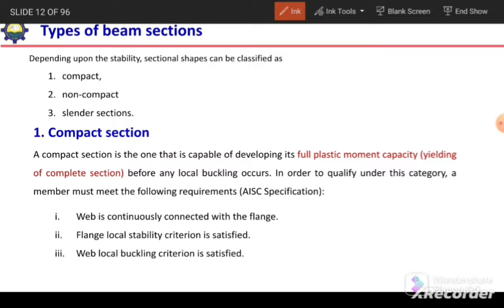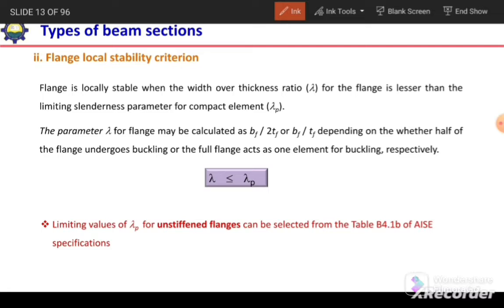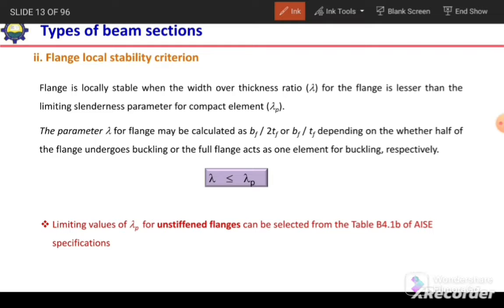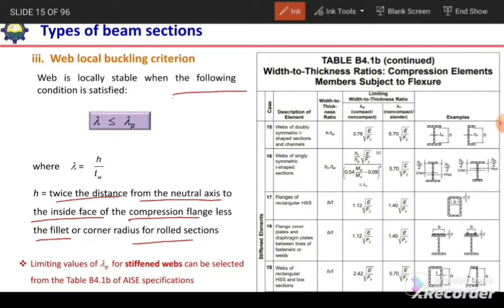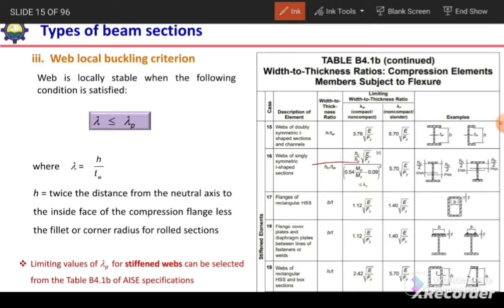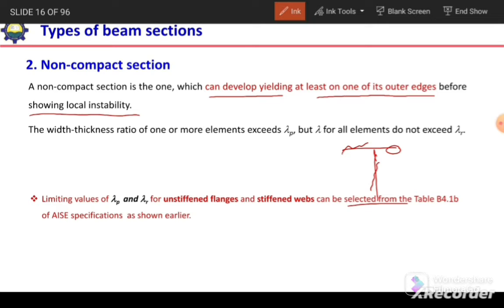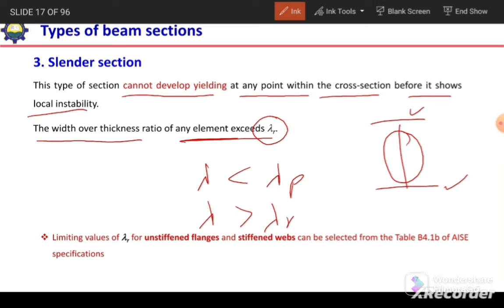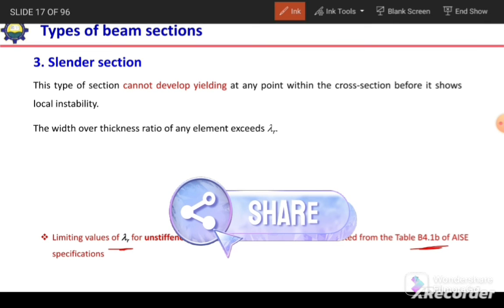2. Design of steel beam - Types of beam sections, compact, non-compact and slender